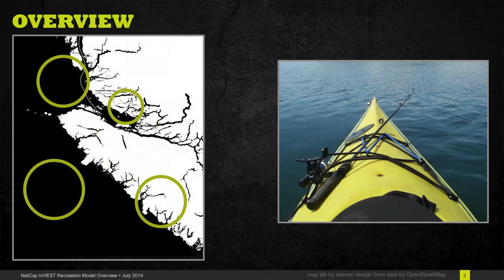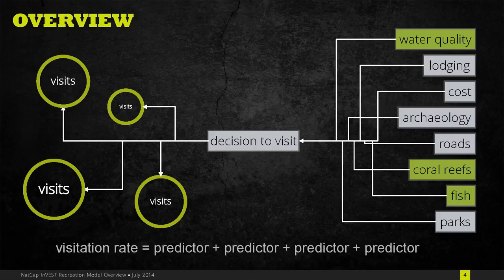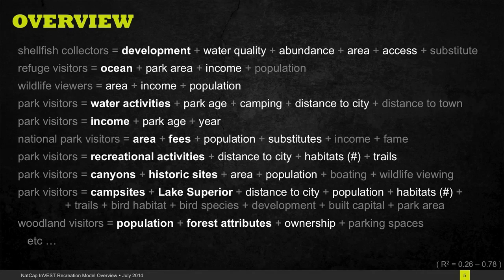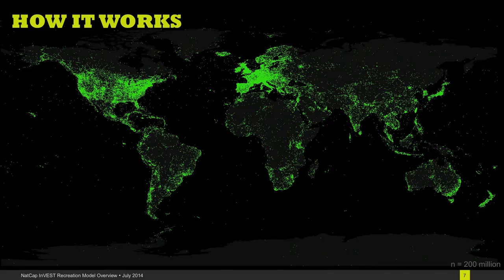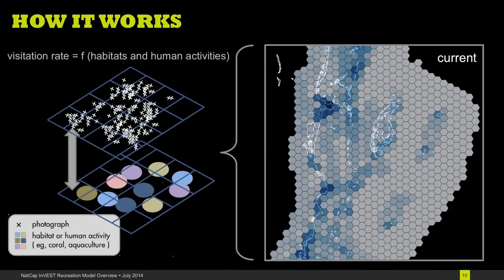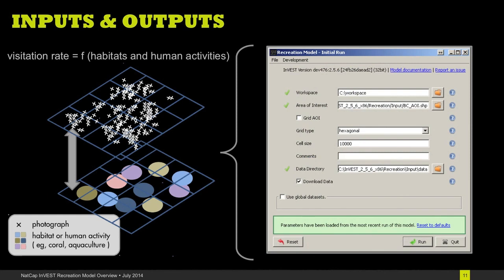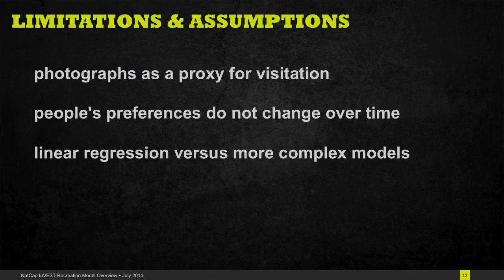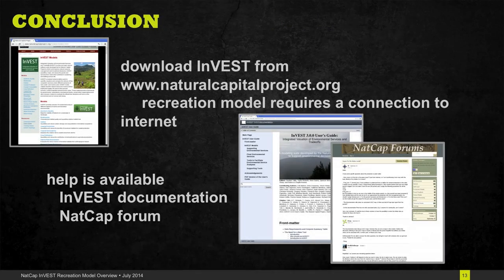Tourism & Recreation Model